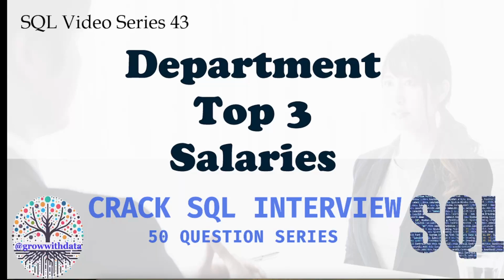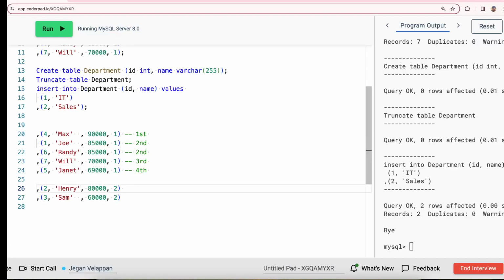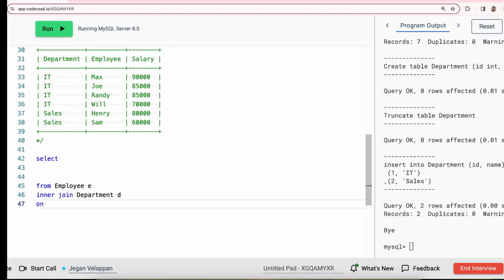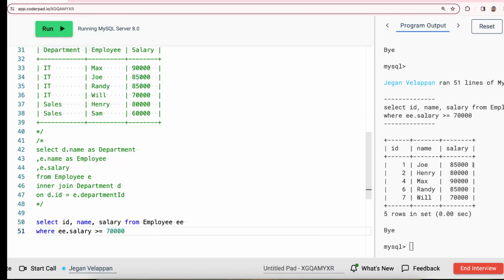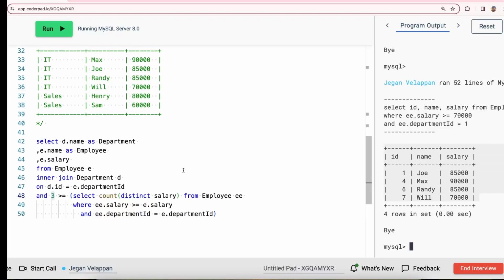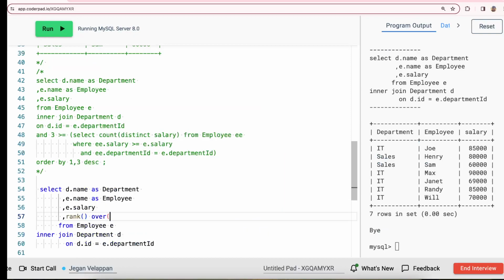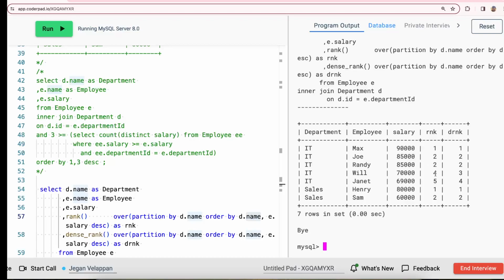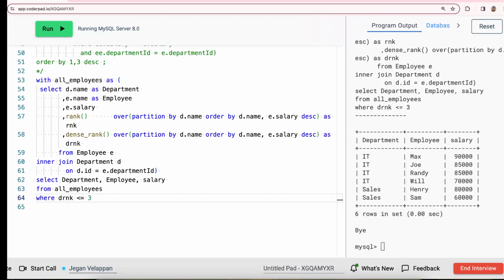Coding Series-SQL : Department Top Three Salaries | SQL Interview | Data Engineer Interview Question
Video 175: This is the 43rd video in our series "Crack SQL Interview in 50 Questions," and in this exercise, we continue explore the topic of "Sub Queries"

With this given employees data, the company's executives are interested in seeing who earns the most money in each of the company's departments. A high earner in a department is an employee who has a salary in the top three unique salaries for that department.

We are asked to write a solution to find the employees who are high earners in each of the departments.

In this video, we explore two different SQL approaches to identify the high earners in each department of a company. The task involves selecting employees who earn salaries within the top three unique values for their respective departments.

*** Approach 1: Correlated Subquery ***
    Using a correlated subquery, we join the Employee and Department tables and filter the rows based on a subquery that counts the number of distinct salaries greater than or equal to each employee's salary within their department. This approach efficiently identifies the high earners without the need for window functions.

*** Approach 2: Window Function ***
    With the window function approach, we utilize a Common Table Expression (CTE) to assign a dense rank to each employee based on their salary within their department. We then select the employees with ranks less than or equal to 3, effectively capturing the top earners in each department.

By comparing these two approaches, we gain insights into their respective strengths and performance characteristics, providing valuable knowledge for SQL practitioners.